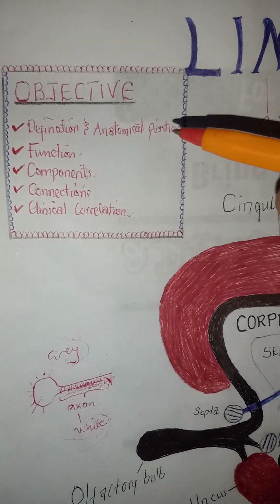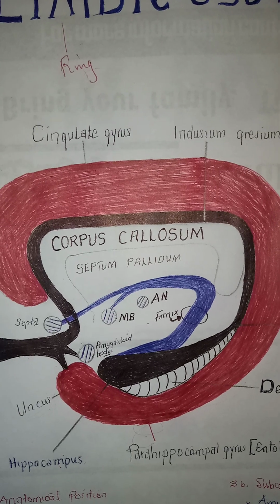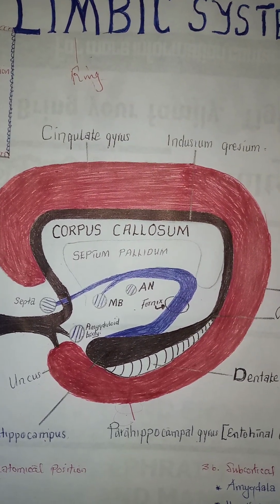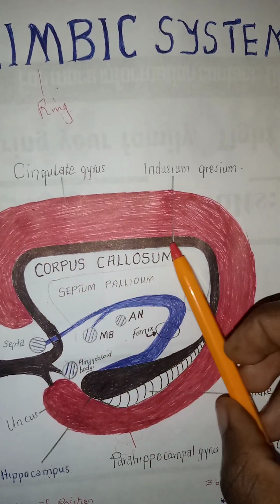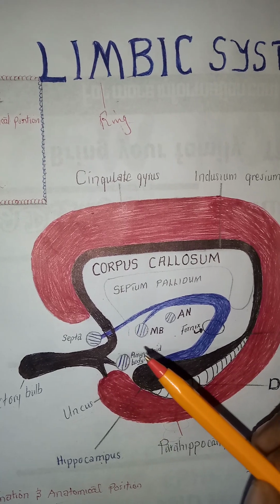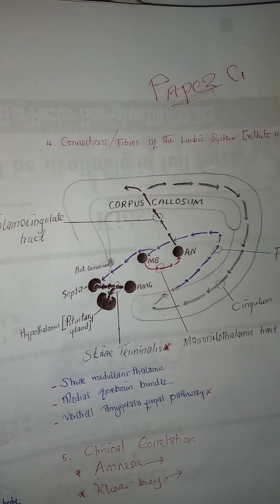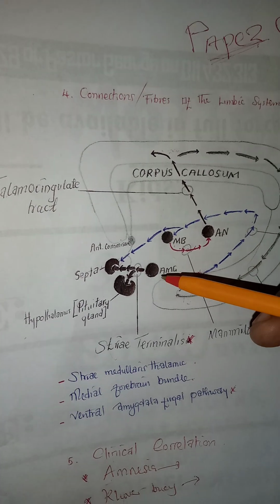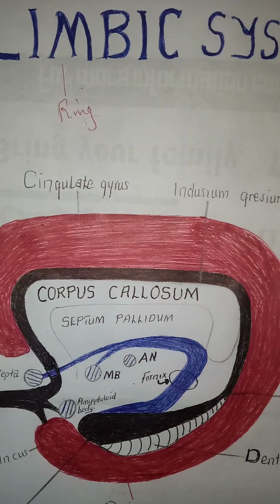Limbic System: Papez Circuit| Anatomy